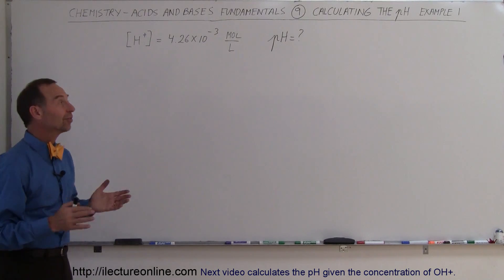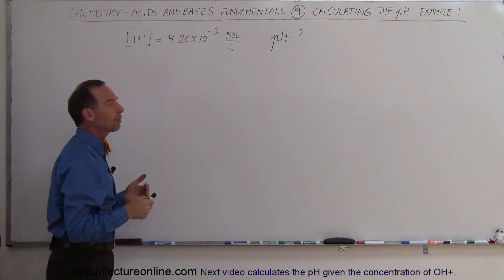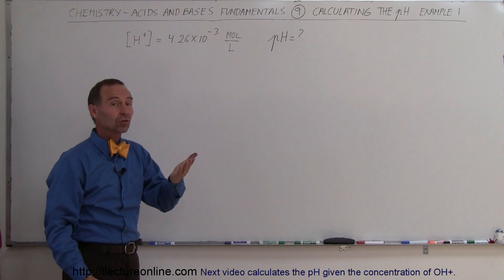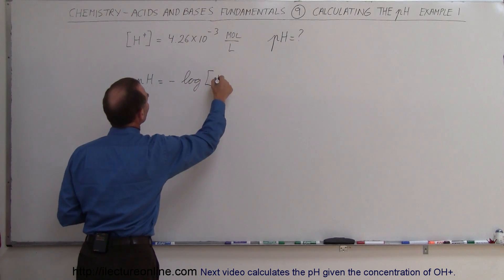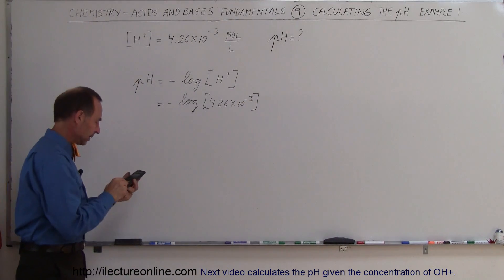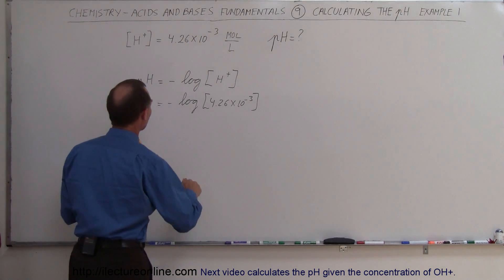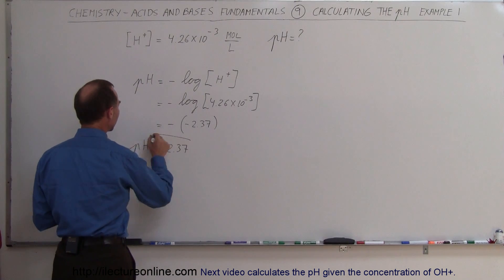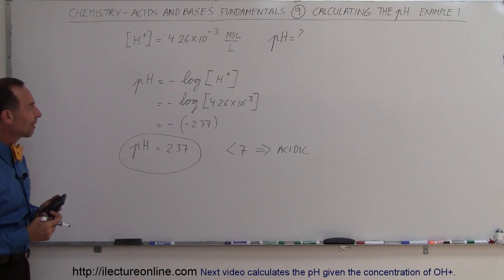Chemistry - Acids & Bases Fundamentals (9 of 35) Calculating the pH: Ex 1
In this video I will calculate the pH given the concentration of H+.